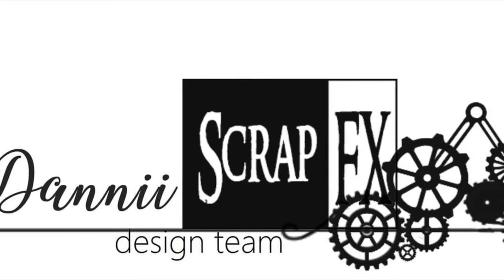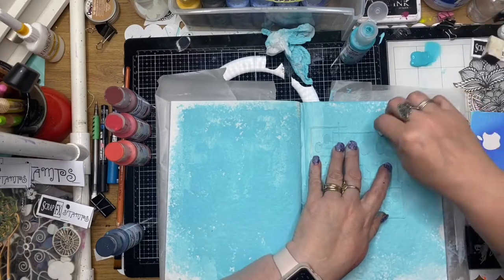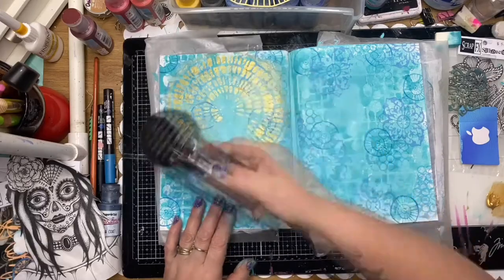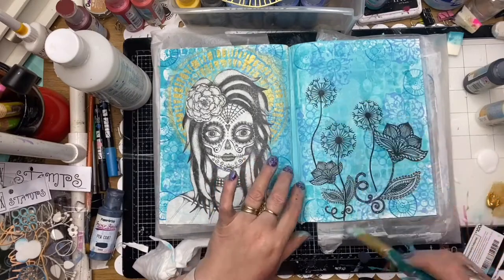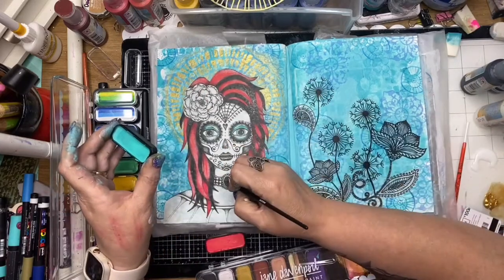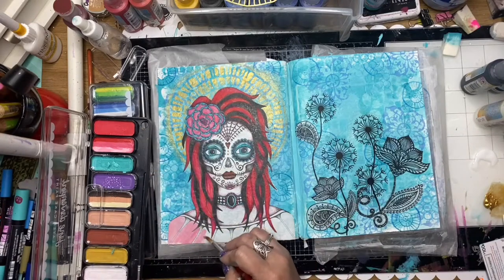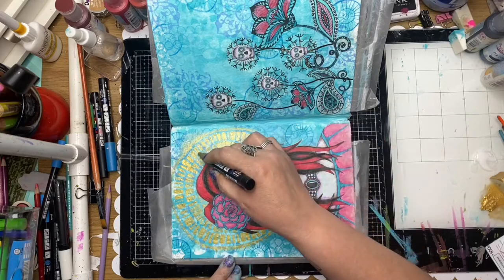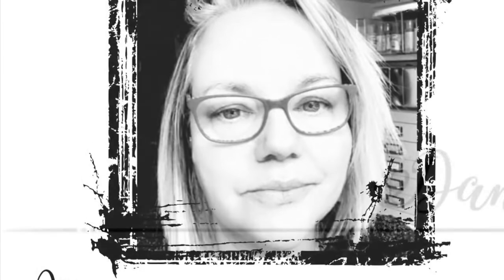Scrap FX DT Project- Sweet as candy Tracy Scott rice papers in my Art journal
Hello Lovlies,
Today I created a mixed media art journal page using the new ScrapFX rice papers designed by the super talented Tracy Scott. If you like whimsical girls then you are going to love these new rice papers they are so easy to use and will give you an awesome result for all your art projects
I hope you feel inspired to give these super cute rice paper a go

ScrapFX products used in this project
Medallion stamp 2019266
round and round stamp 2018086
rice paper Sweet like Candy by Tracy Scott 2021022
rice paper Gypsy Doodles by Tanya Froud 2020140
Dandelion silhouettes 2015278
philosophy Phrases transparency 2020056
Circular shawl stencil 2015085
Nodules stencil 2021036

If you enjoyed the video please hit subscribe button so you can see more videos also I would love it if you could give me a thumbs up and leave a comment
stay safe and keep Arty xx